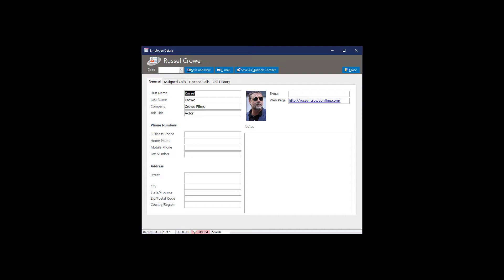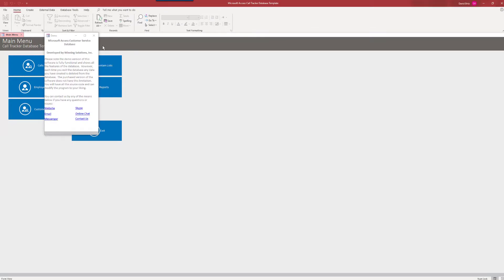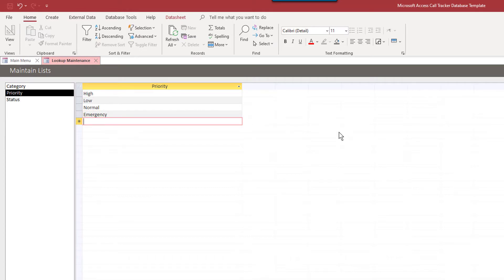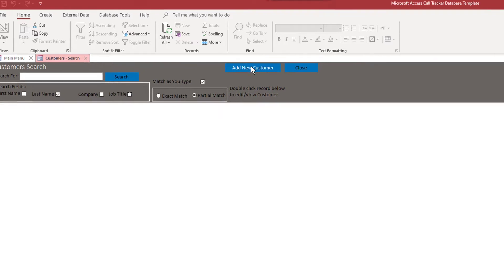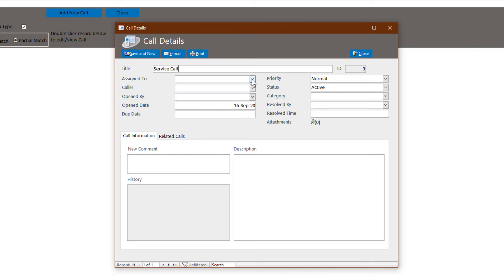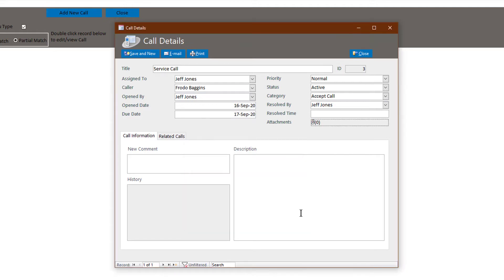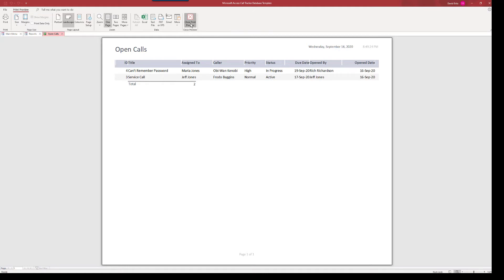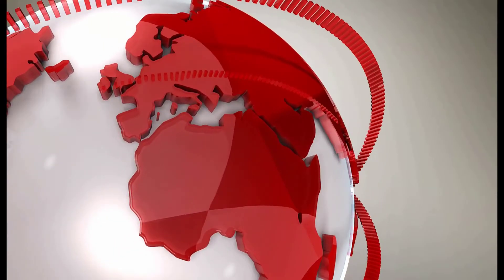Microsoft Access Call Tracking Database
The Microsoft Access Call Tracker Database is a full-featured Call Tracker system built all in Microsoft Access tables, forms, reports, and VBA (Visual Basic for Applications) code. The Microsoft Access Call Tracker Database offers Call set-up, employee set-up, customer setup, canned reports, search, print and drop down maintenance.

0:00 Introduction
1:55 Demo
9:30 Conclusion

836 N. 2nd Street
Ames, Iowa 50010

BTC  3FNbZTZcGtZhXuijcsoV4JrZv2E74aLBwc
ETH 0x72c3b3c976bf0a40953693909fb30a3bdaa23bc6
LTC MUnUgvzRquK8GqmbMKDjbuwxDX6LgRAjts